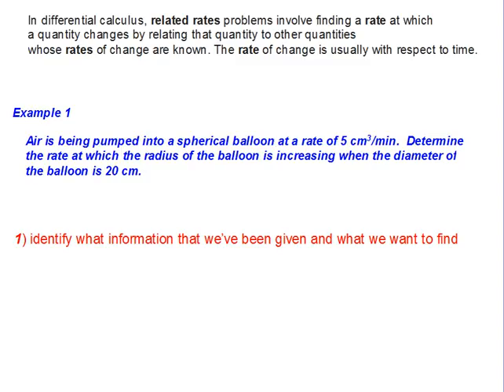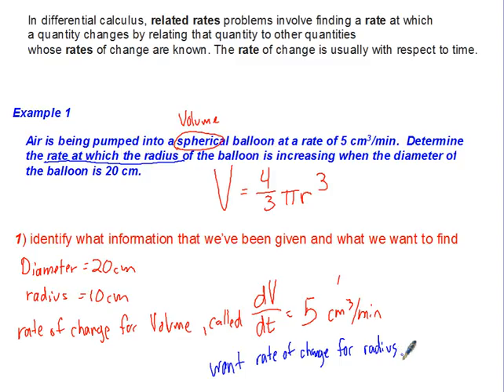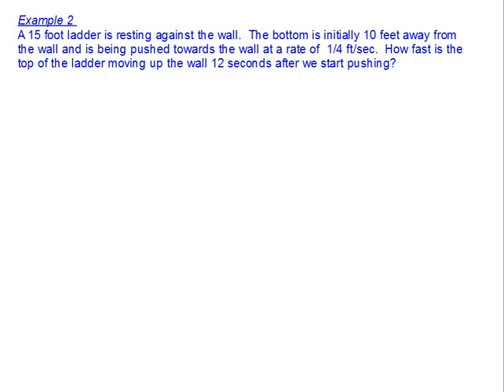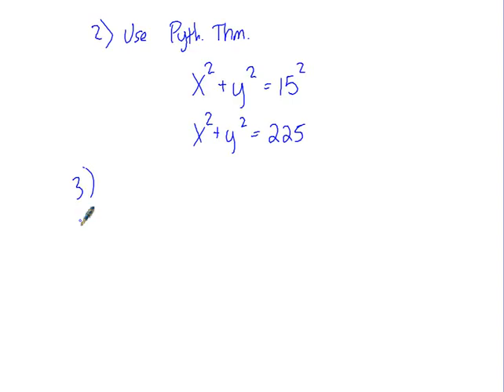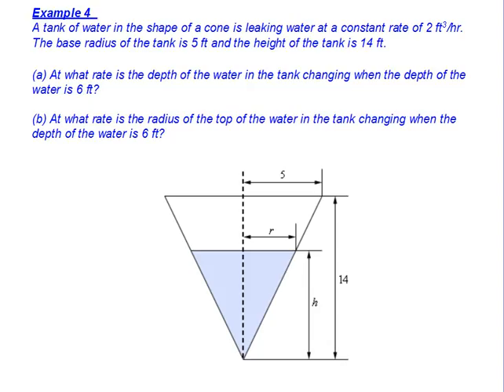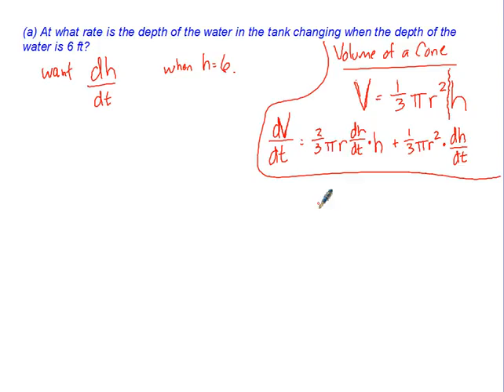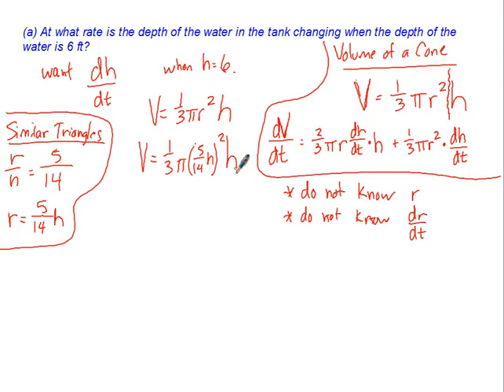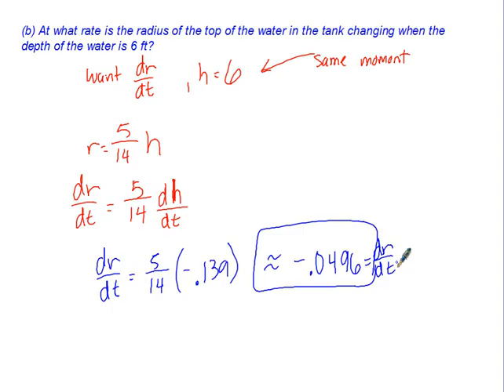AP Calculus - Related Rates